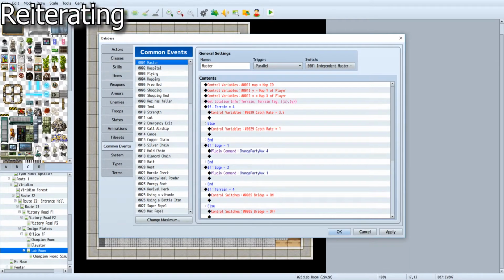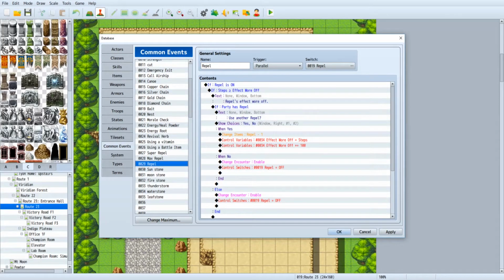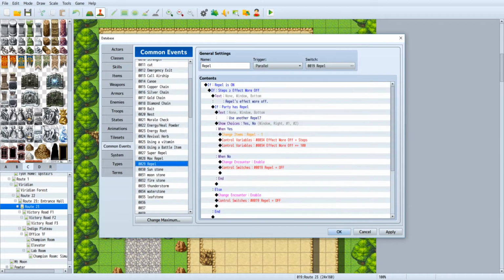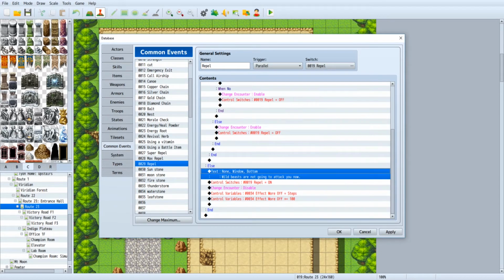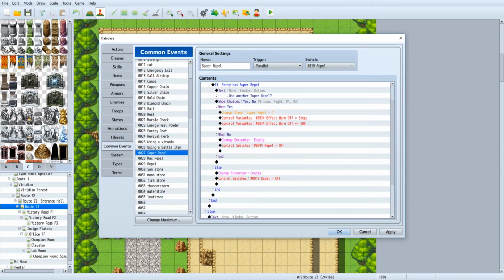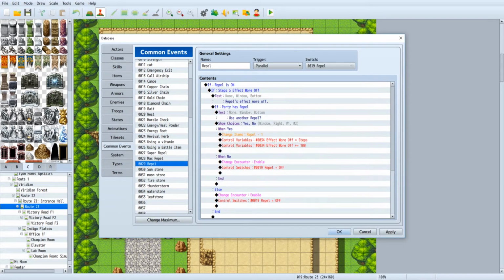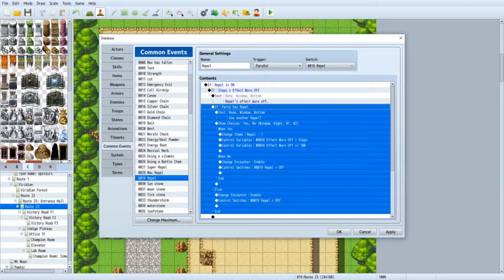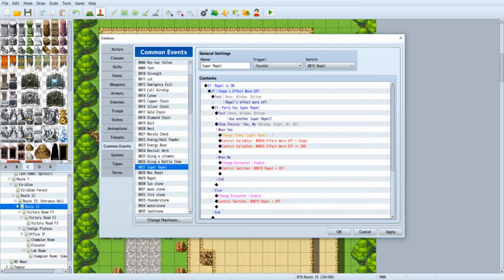RPG Maker MV Monster Repel System [Eventing]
This system is purely event-based. As explained in the reiteration at the beginning of the video, I use a parallel process event which I call the Master event. This updates all variables that need to be updated frequently. In this instance, we need to be keeping track of the player's steps. The rest of the event is made possible through conditional branches.